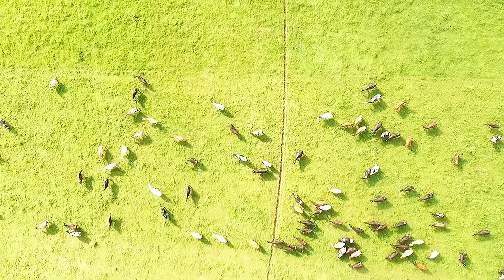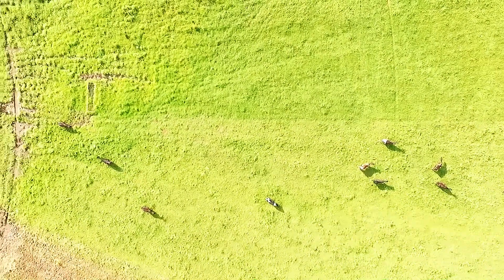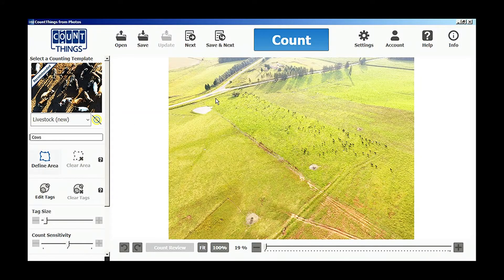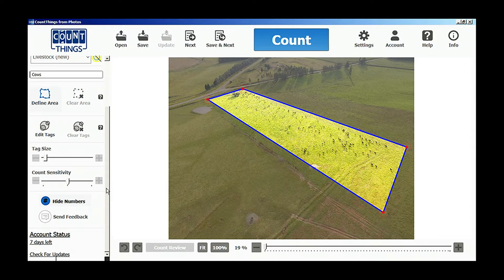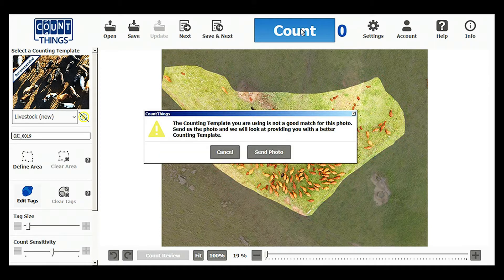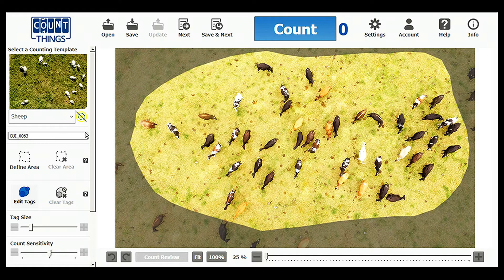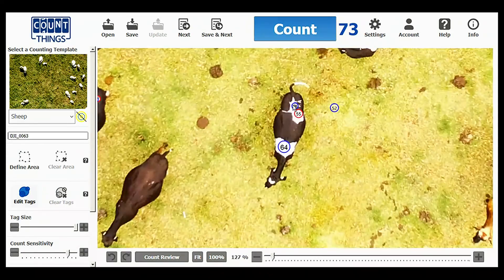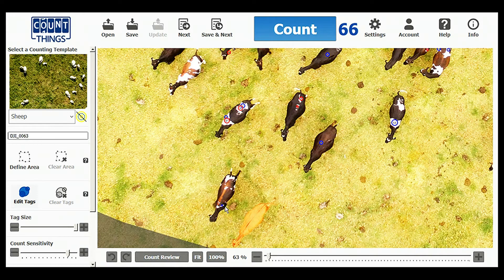Counting Cows with a Drone NAVLOG #63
I saw a post on the Book of the Face and it showed cow counting. It piqued my interest as game counts are something I am often asked about. I tried it years ago and it didn't work, I also flew what turned out to be a simple egg count. They were easy to see in the nest.

I could not get this to work but I was super impressed to receive a telephone call offering help from the developers.

So keep watching, I will try again once they have tweaked it a bit and we shall see if it can be made to work.

Look for the apps and windows software here.